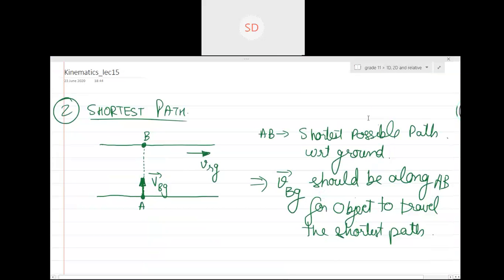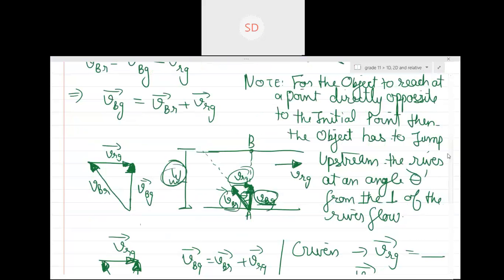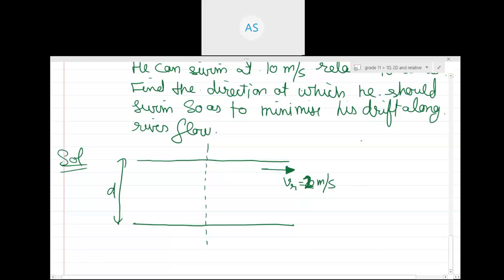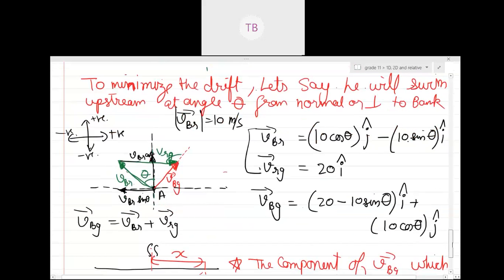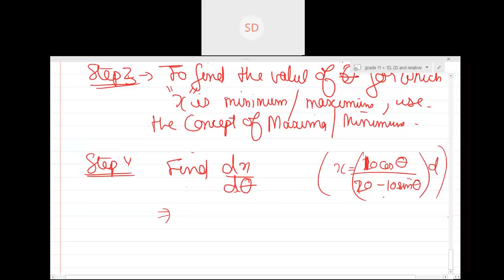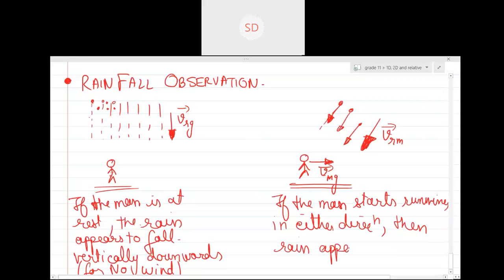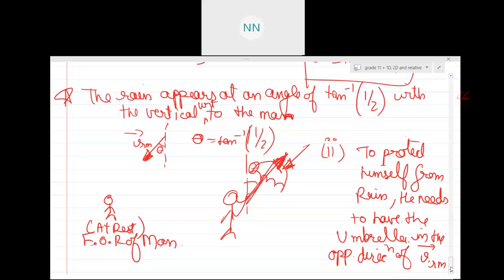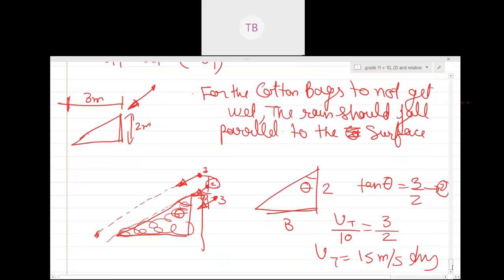GRADE 11- Newton's law of motion -Lecture 1 NEET, JEE MAINS/ADVANCED